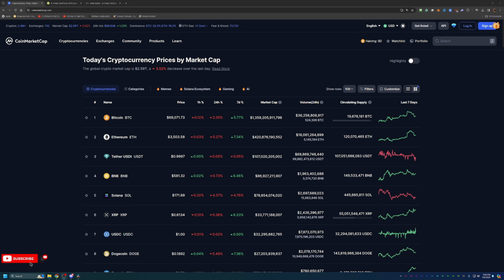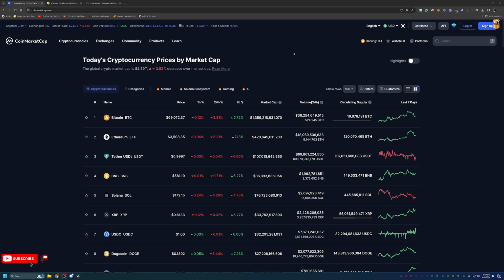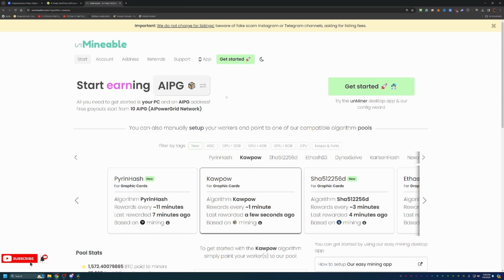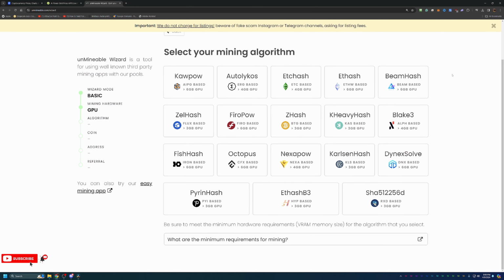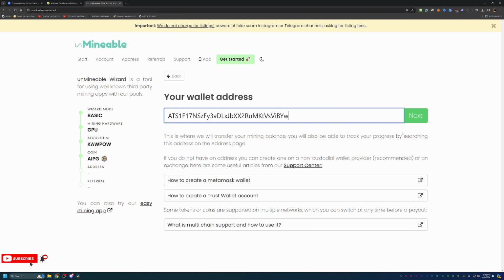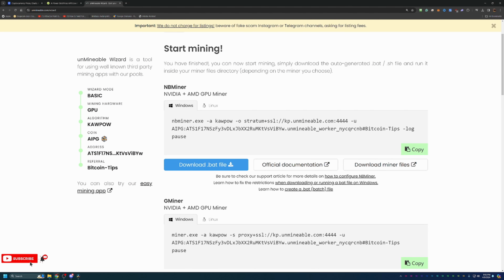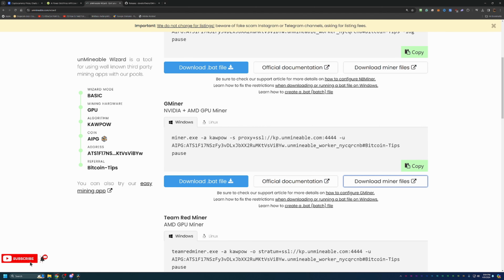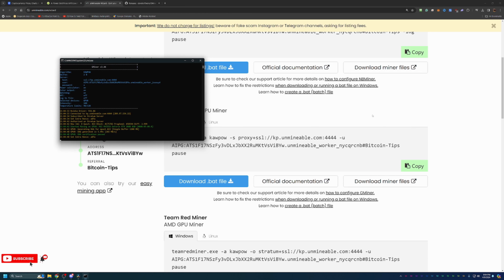How To Mine AI Power Grid (AIPG) Coin Using Windows | 2025 Guide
Today I am talking about how you can start mining the most profitable coin using GPU in a Windows Based computer in less than 10 minutes in 2024!!